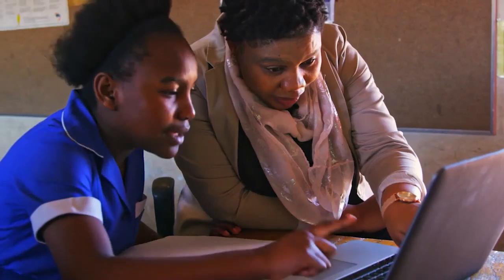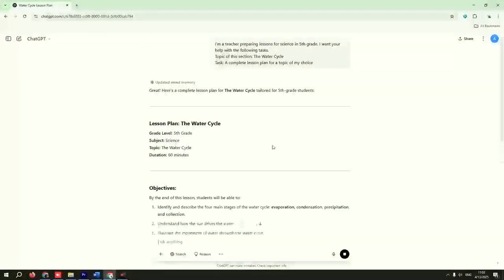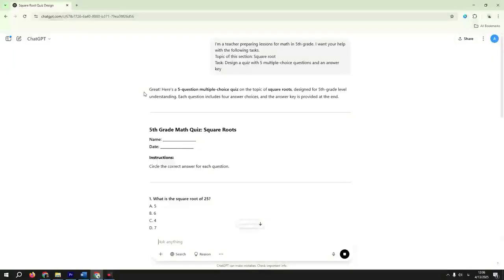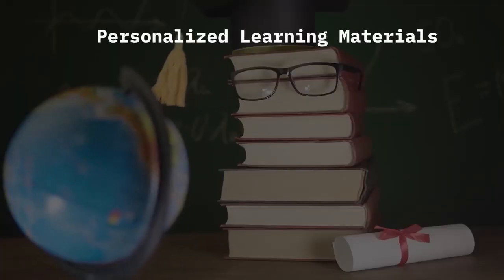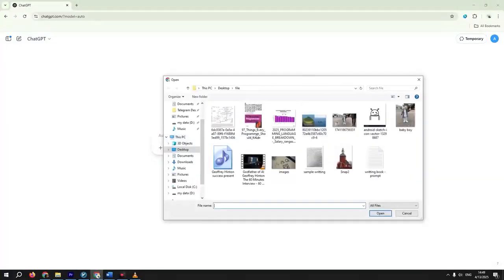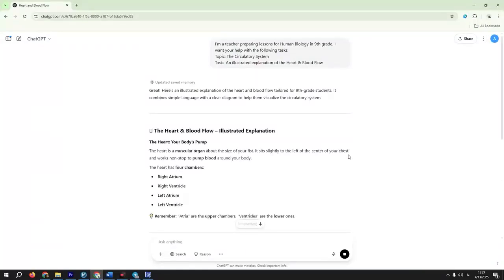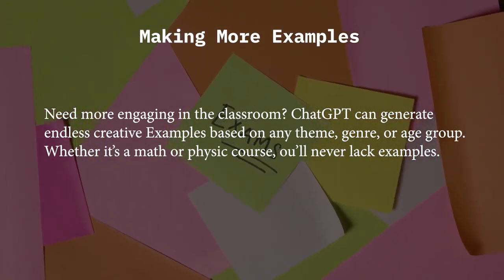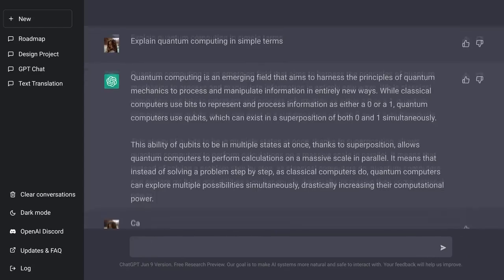10 Real Ways Teachers Can Use ChatGPT in Class (with Prompts & Examples)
In this video, I’ll show you how to use ChatGPT as your ultimate teaching assistant! 🎓
Whether you’re a classroom teacher, private tutor, or online instructor, discover 10 practical ways to boost your productivity, creativity, and student engagement using AI.

📌 What you’ll learn:
• How to generate lesson plans, quizzes, worksheets, and parent emails
• How to explain difficult topics with visuals
• How to personalize learning for students at different levels
• How to save time grading and get instant feedback on writing
• And much more — all with ready-to-use prompts!

🎯 Wanna Full course?

00:50 – 1. Lesson Planning Assistant
02:15 – 2. Quiz & Test Generator
03:40 – 3. Worksheet & Handout Creator
05:00 – 4. Personalized Learning Materials
06:20 – 5. Instant Feedback on Student Writing
07:45 – 6. Explaining Difficult Concepts
09:00 – 7. Parent Communication Helper
10:15 – 8. Making More Examples
11:30 – 9. Multilingual Support
12:15 – 10. Professional Development
13:30 – Final Thoughts